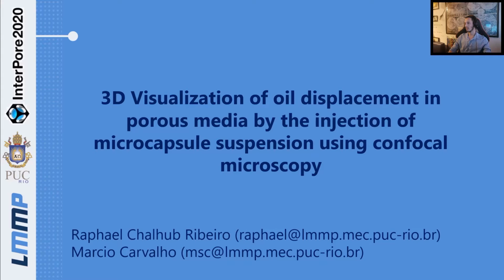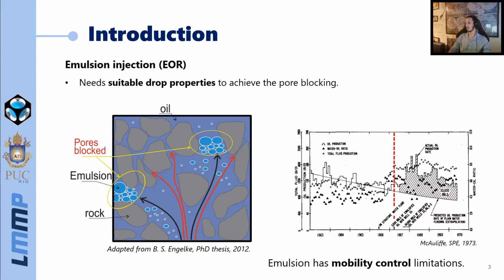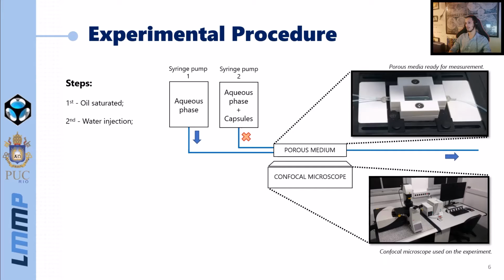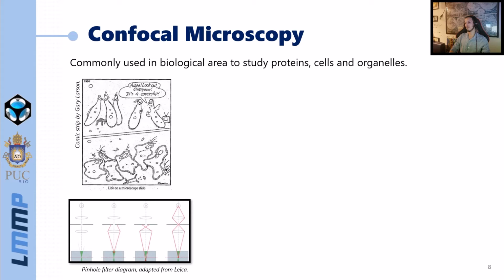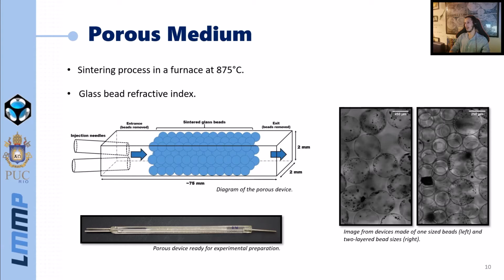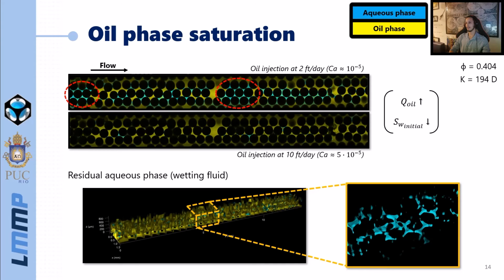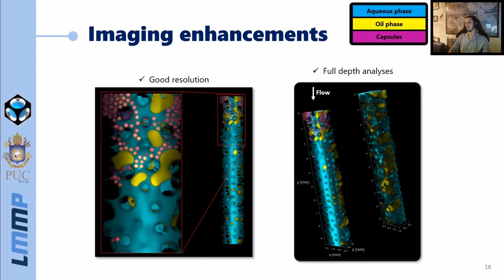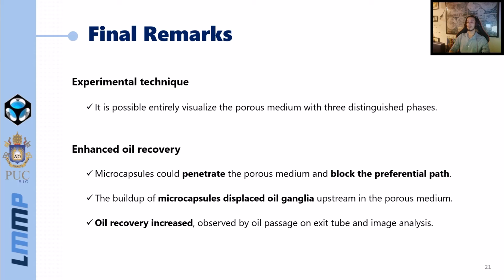Raphael Chalhub - InterPore 2020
3D Visualization of Oil Displacement in Porous Media by the Injection of Microcapsules Suspension Using Confocal Microscopy